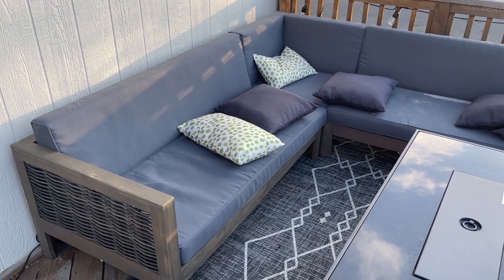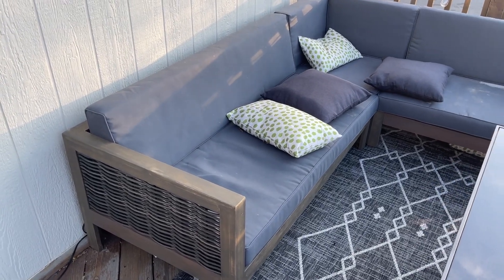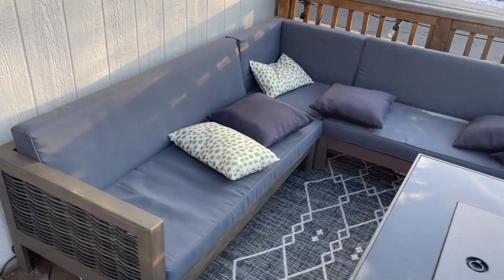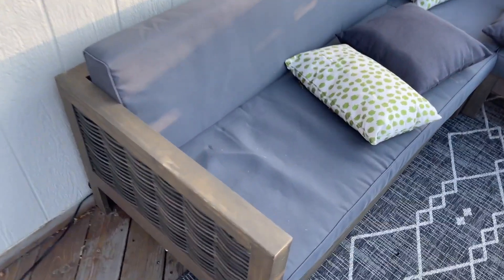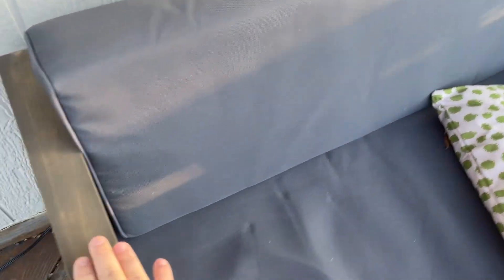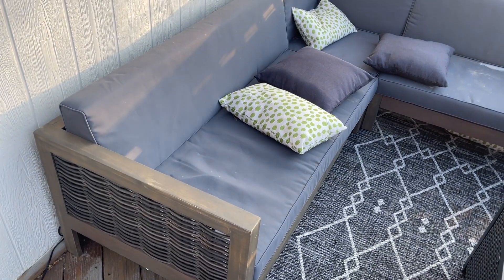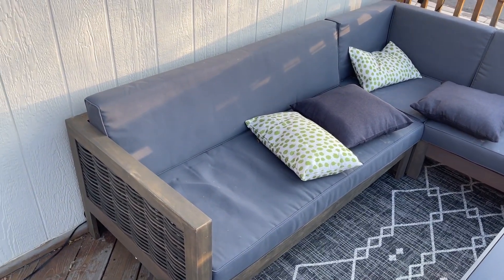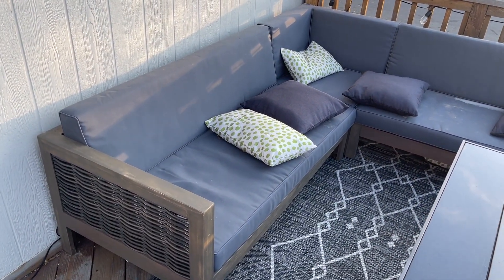Outdoor Patio Set | Honest Review